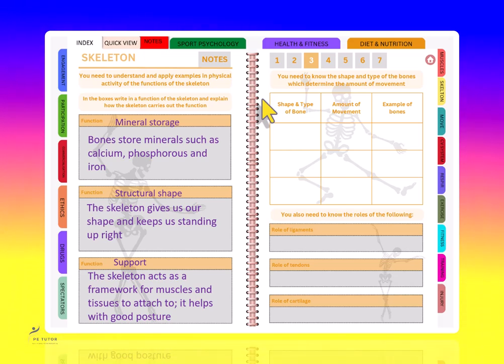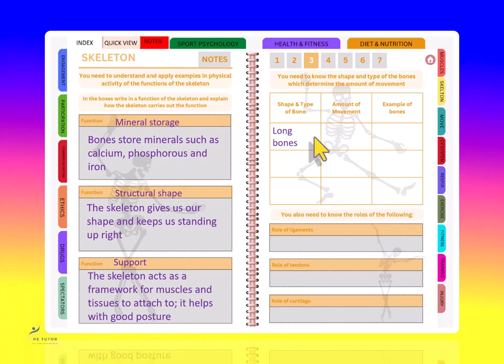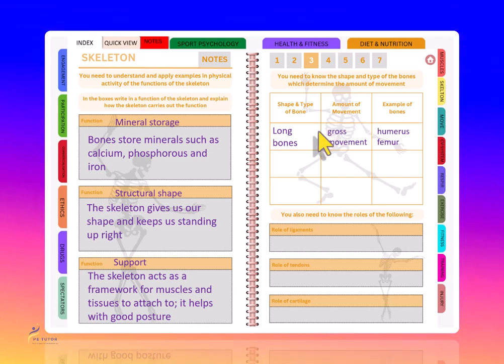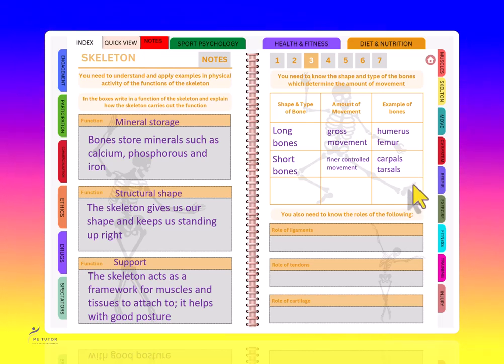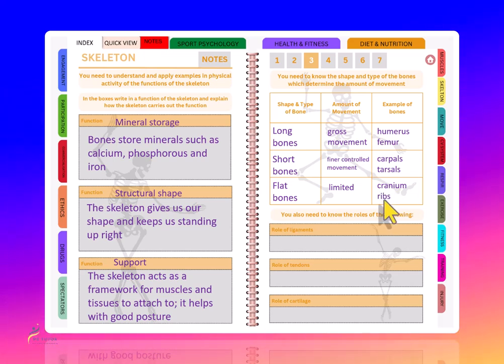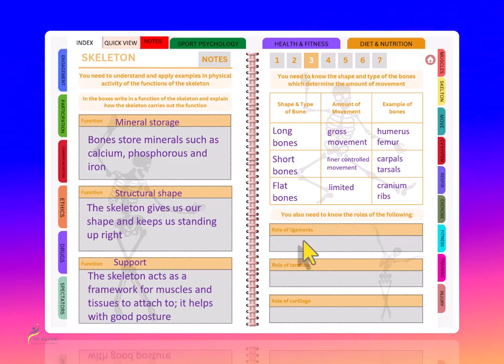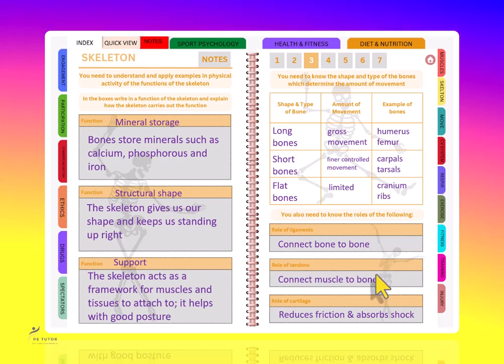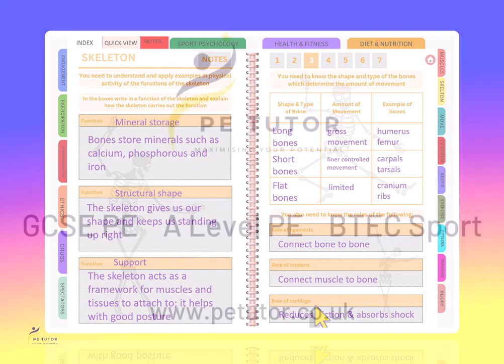AQA GCSE PE Revision Course: Bones And Movement